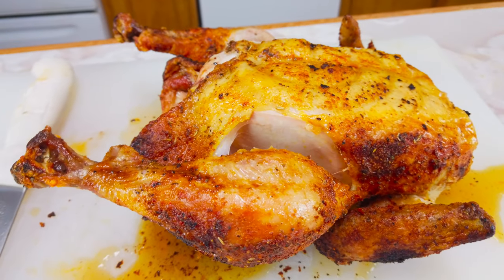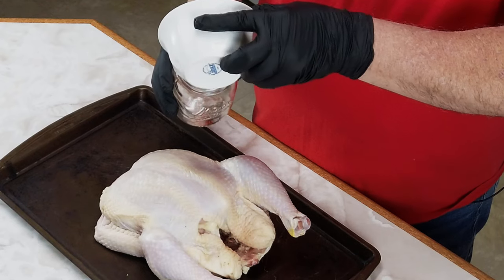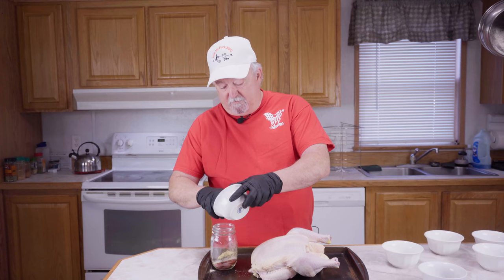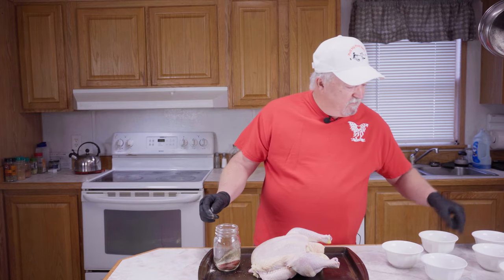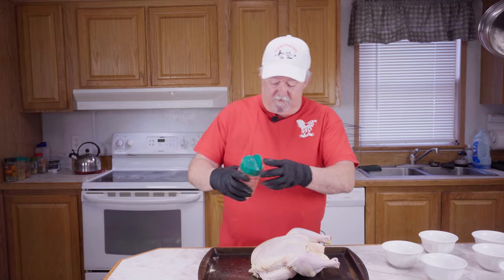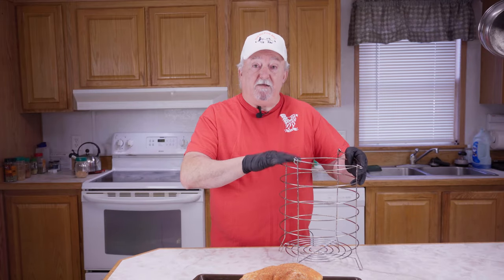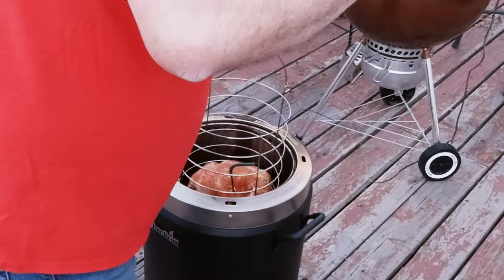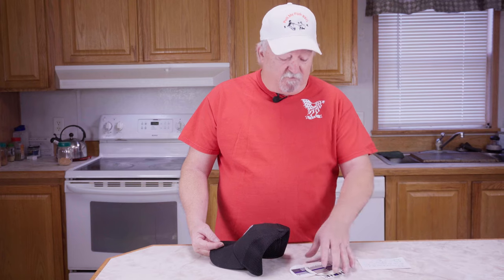Big Easy Chicken / Pull My Pork BBQ 4K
DESCRIPTION:
If you want to know how to cook a whole chicken in the Charbroil Big Easy oil less fryer, this recipe is so good and tasty you'll be making it all the time. Just mix a the rub consisting of the following ingredients;
3 TBS Kosher Salt
1 TBS Paprika
1 TBS Onion Powder
1 TBS Garlic Powder
1 TBS Italian Seasoning
1 tsp Thyme
1 tsp Ground Mustard
1 tsp Cayenne Pepper
1 tsp Black Pepper
Apply rub generously to chicken and place into your preheated Charbroil Big Easy oil less fryer and fry until it reaches an internal temperature of 170 degrees. The last 15 minutes of cook place the wire cover on cooker to brown skin to desired crispiness your want. Remove from Big Easy oil less fryer, cover loosely with aluminum foil and allow to rest 15 minutes. Slice and enjoy the best tasting chicken you've ever eaten.

Video Title: Big Easy Chicken / Pull My Pork BBQ 4K

Amazon Influencer Store;

channel grow and provide more content at no extra cost to you. I'm truly grateful for your
support

images that are property of Pull My Pork BBQ. You are authorized to share the video
link and channel, embed this video in your website or others as long as a link back to